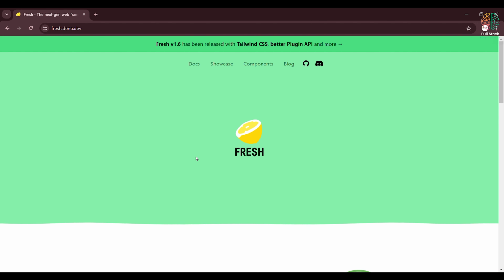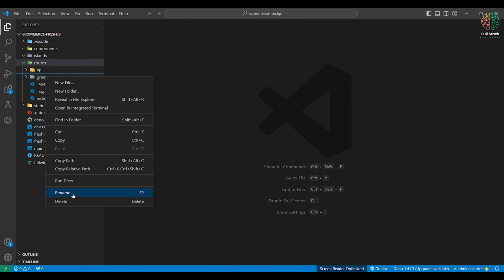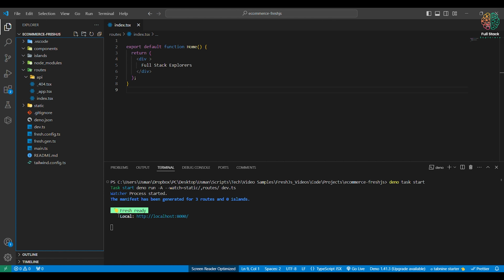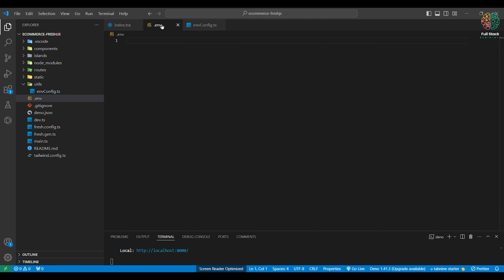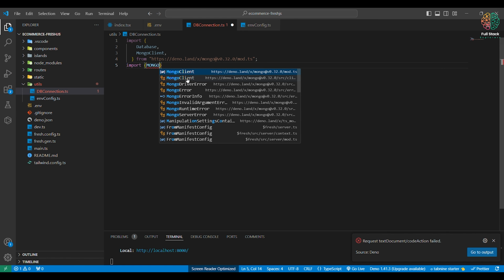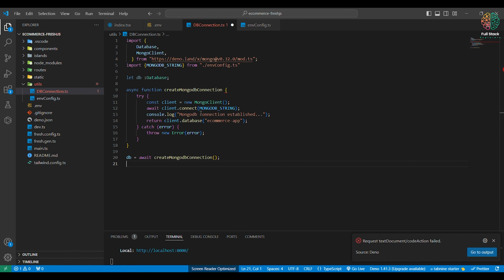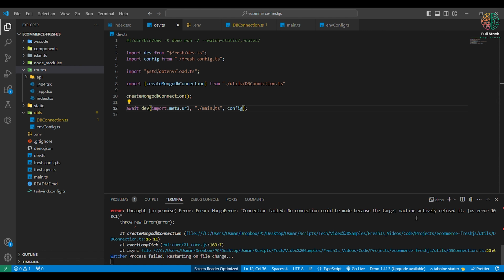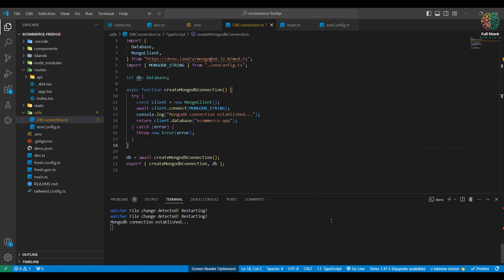Creating ecommerce project | Full Stack webapp in FreshJs | 2024 | Fresh.js with Mongodb | Series #1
Creating an ecommerce project in FreshJS allows you to build a dynamic and responsive online store. Utilizing Fresh's efficient routing and handler functionalities, you can design user-friendly interfaces and seamless checkout experiences. With its integration capabilities, you can easily connect to payment gateways and manage product inventories. Learn how to leverage FreshJS to create a robust ecommerce platform in this tutorial. Full stack course, best course, MERN stack can also learn. best course for beginners. Future full stack course for beginners.